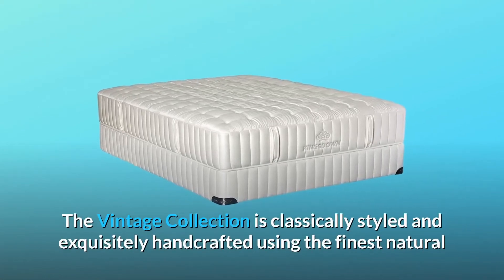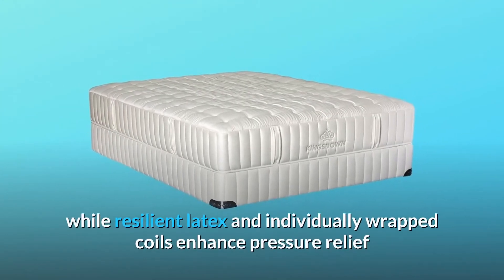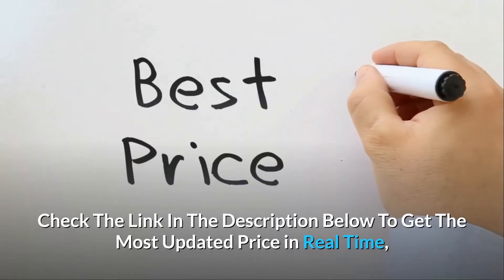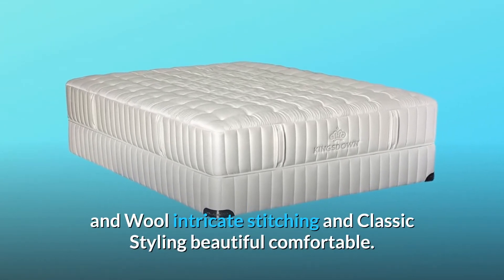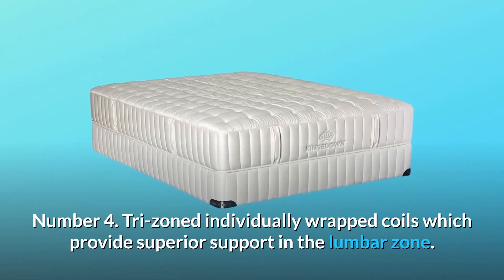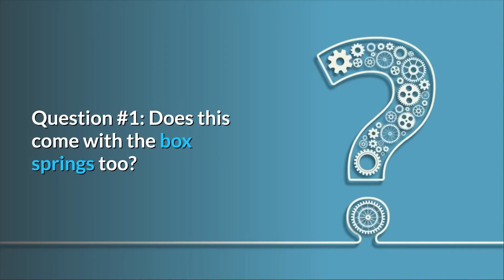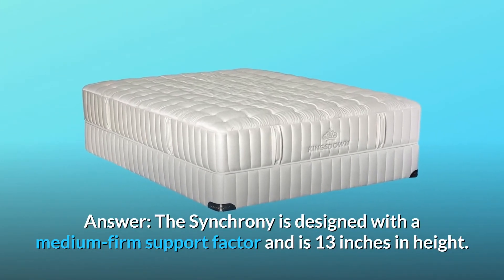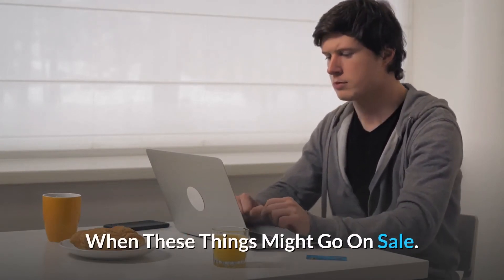Kingsdown Vintage Synchrony Mattress Review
Check Amazon's latest price (These things might go on Sale)

The Vintage Collection is traditionally designed and beautifully handmade utilising the best natural materials and decades of expertise in workmanship. Thick layers of breathable cotton and wool drain away moisture and regulate body temperature naturally, while durable latex and individually wrapped coils provide pressure relief and body conforming support. The Vintage Collection combines the best of nature and elegance, with an exquisite Belgian damask cover woven with silk.

Number one is an elegant Damask cover. Woven with silk, cashmere, and wool, with exquisite stitching and Classic Styling, this gorgeous and comfy piece is woven with silk, cashmere, and wool.

Number two: soft, breathable cotton and moisture-wicking wool.

Number three: luxurious layers of soft Latex foam that relieve strain on your hips and shoulders.

Number four: tri-zoned individually wrapped coils that offer excellent lumbar support.

Number 5: Box Springs are sold separately; two twin long boxes are required.

Commonly Asked Questions:

Question #1: Does this include the box springs as well?
The answer is that box springs are sold individually.

Question #2: How firm is the antique synchronicity mattress, and how deep is it?
The Synchrony has a medium firm support factor and measures 13 inches in height. The "feel" of the mattress is subjective and unique to each person.

Searches related to Kingsdown Vintage Synchrony Mattress Review

Kingsdown Vintage Synchrony Mattress
Kingsdown Vintage Synchrony
Kingsdown Vintage Mattress
Kingsdown Mattress
Kingsdown Mattress Review
Synchrony Mattress
Kingsdown Mattress